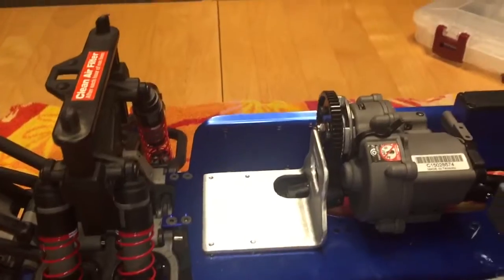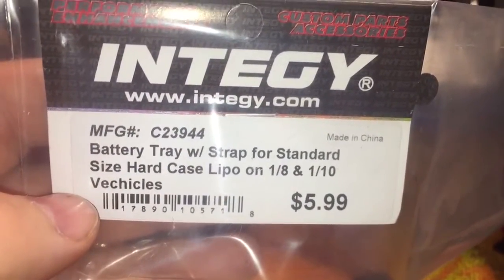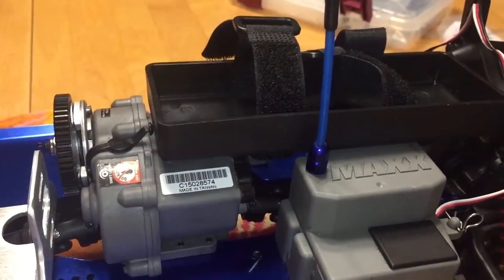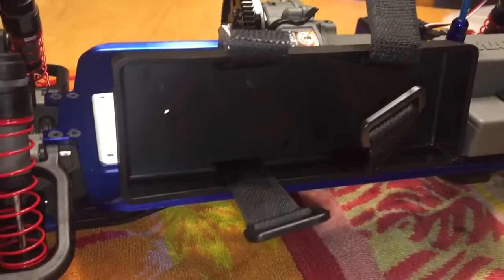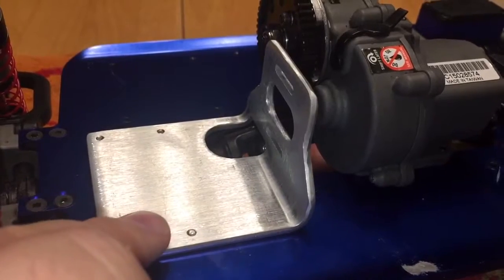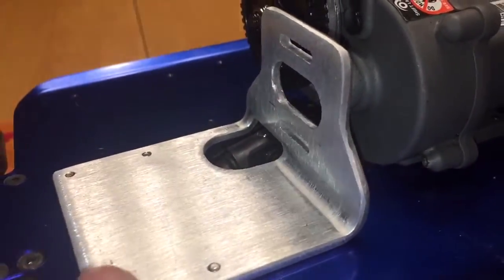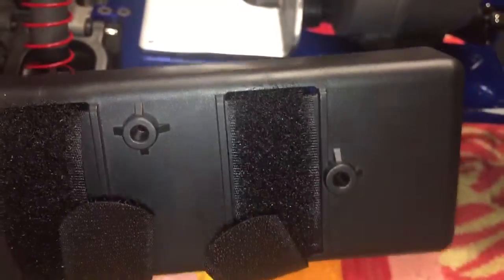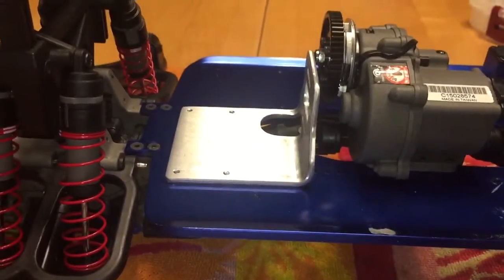T-maxx 3.3 Electric Conversion | Mounting Hardware pt.1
I this video I go over my plans for the T-maxx Electric Conversion and ask for help on where to mount the battery tray and why the motor mount is hitting the driveshaft.